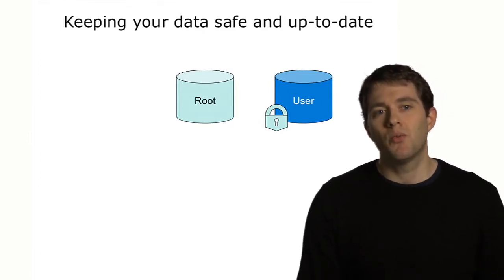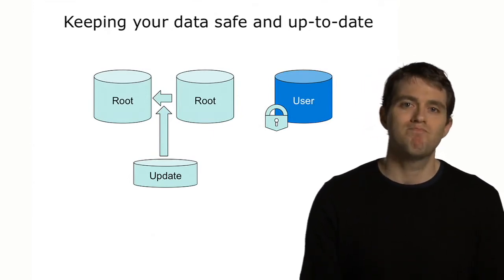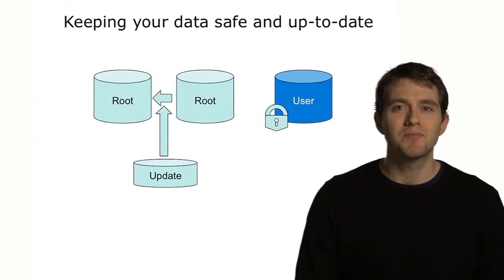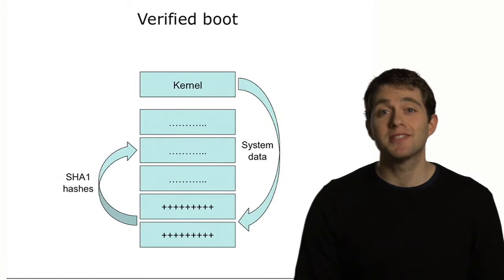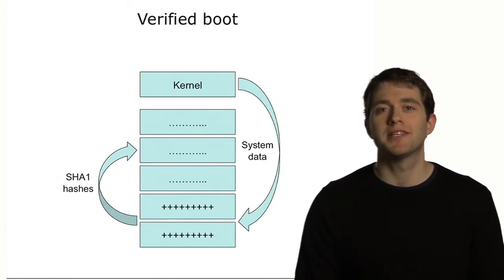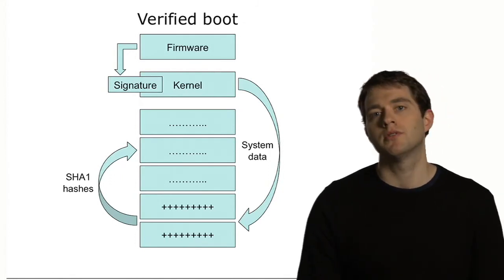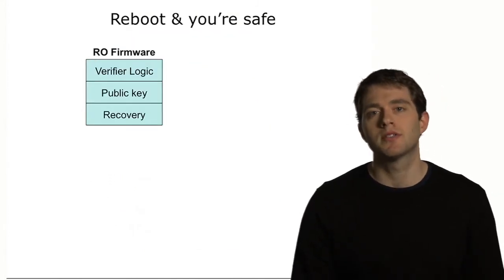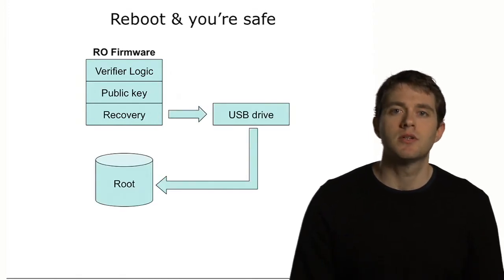Chromium OS Security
Google Chrome OS is an open source operating system for people who spend most of their time on the web built around the core tenets of speed, simplicity and security.